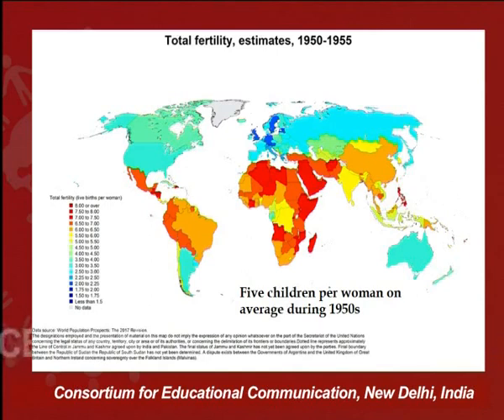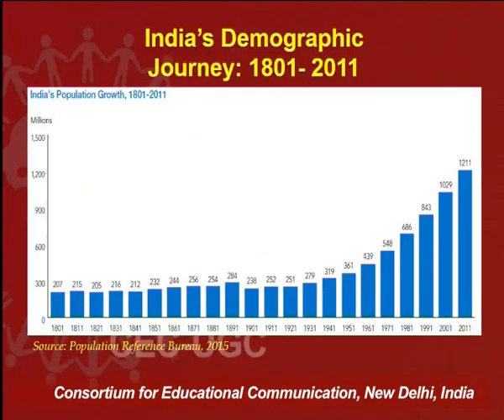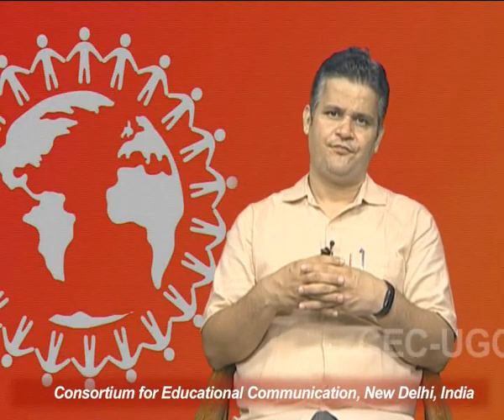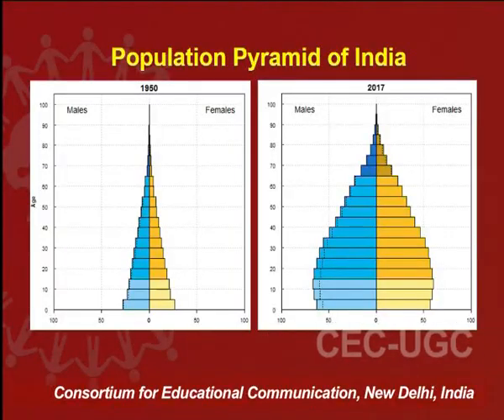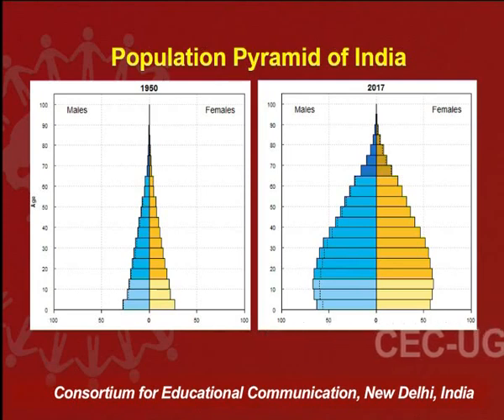Demographic Changes and Sustainable Development (Part-I)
This Lecture talks about Demographic Changes and Sustainable Development (Part-I).